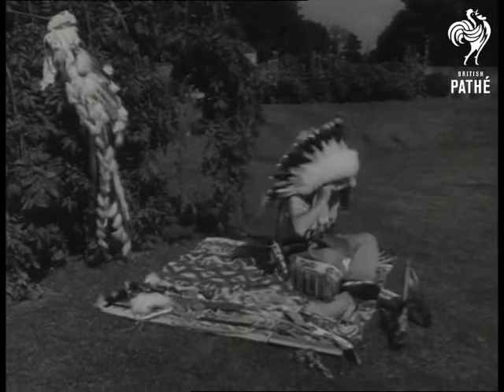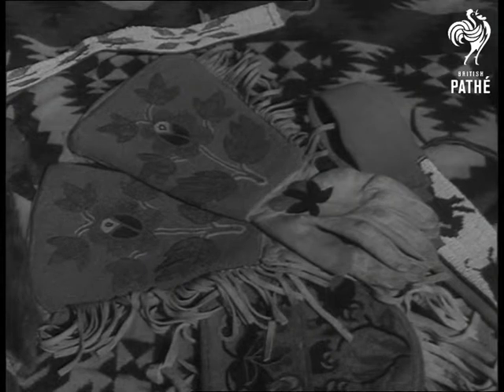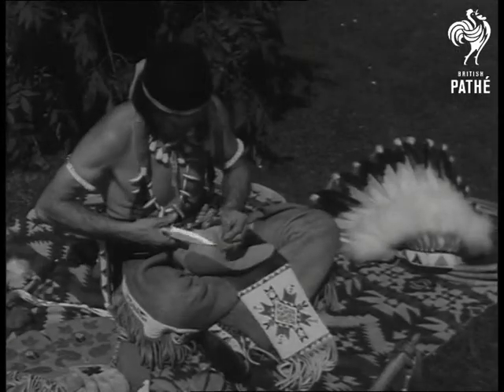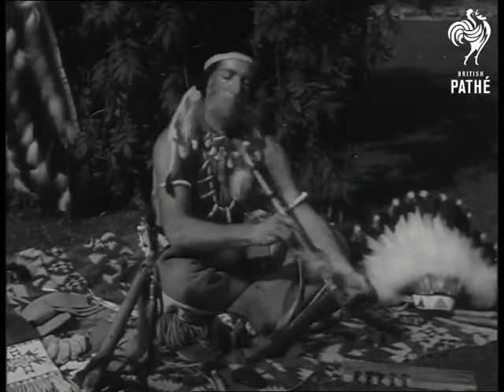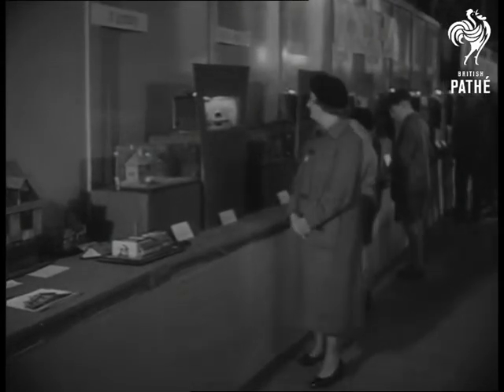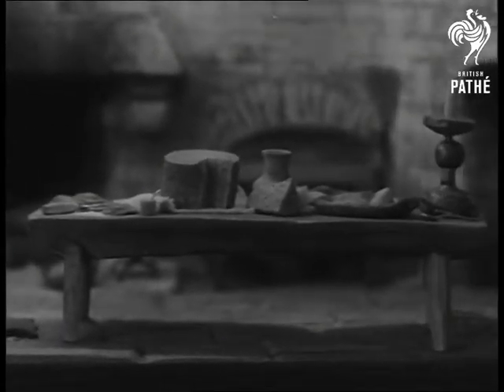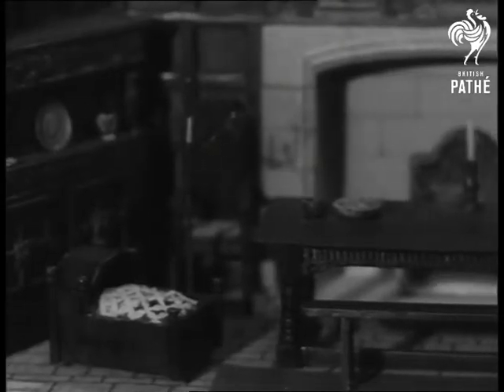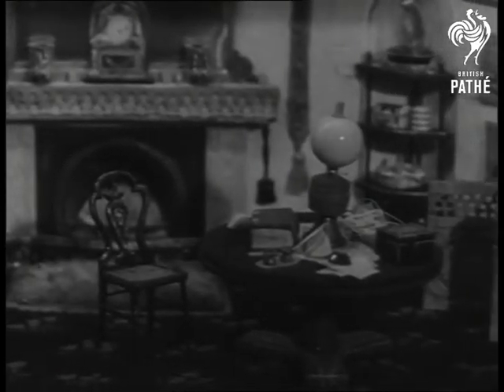Irish Story (1949)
Republic of Ireland (Southern Ireland, Eire).

Various shots of the streets of Dublin. MS. Mr MacBride, Minister of External Affairs for Eire, leaving the building. MS. Mr Dillon, Minister of Agriculture for Eire, leaving the building. MS. Mr William Cosgrave, Parliamentary Secretary for Eire, and Mr Naughton, Minister of Social Welfare for Eire, leaving the building. MS. Mr Costello, Prime Minster for Eire, leaving, entering car and driving away.

LS. Pan, Irish countryside. LS. A typical Irish farmhouse. LS. Cattle grazing. MS. Poultry. CU. An Irish woman. Men and women working on farm. MS. Irishman with donkey. MS. Irish farm labourer at work. More shots of the Irish countryside. GV. Lake Lough Corrig - several shots.
 FILM ID:1345.34